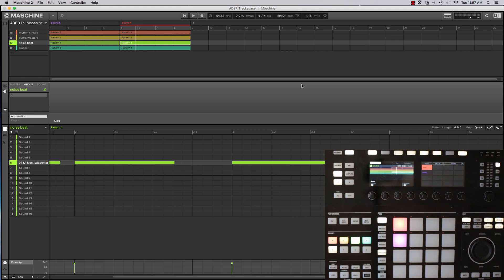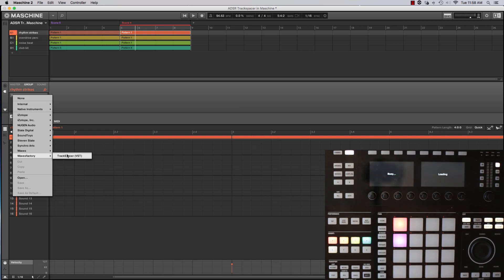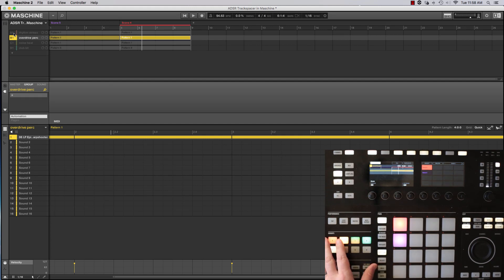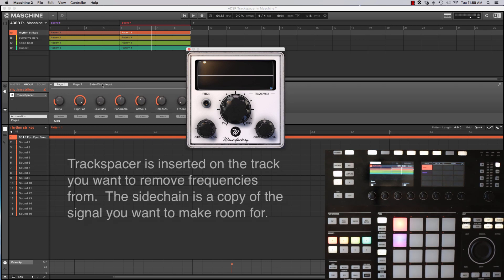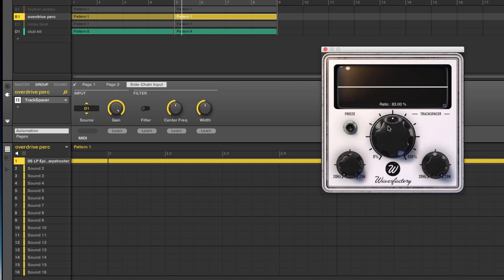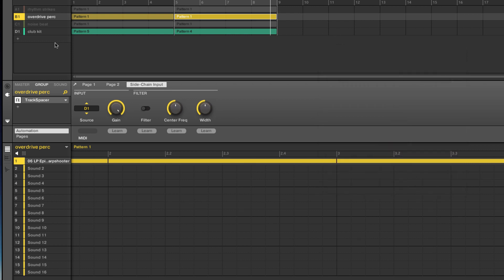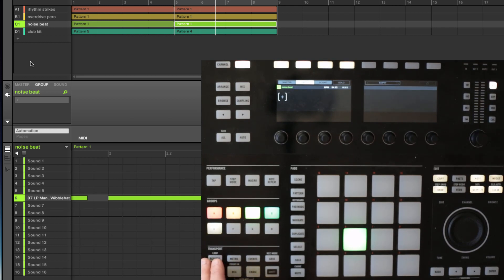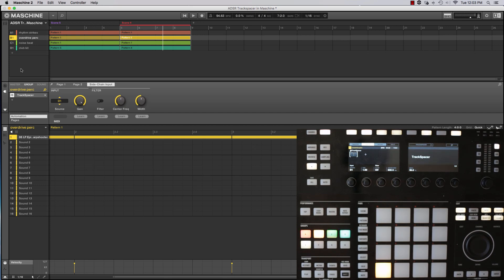Using Trackspacer in Maschine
Trackspacer by Wavesfactory is a ‘secret weapon’ used by many mix engineers to carve out space in a mix and let lead elements stand out.

In this video, you’ll learn how Trackspacer works, how to route it in Maschine, and how to fine tune settings with advanced controls.